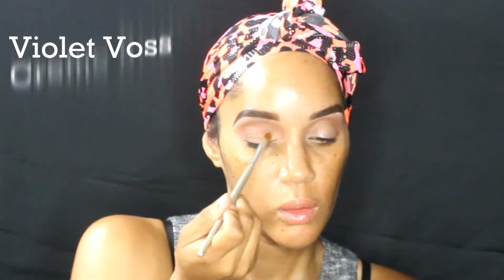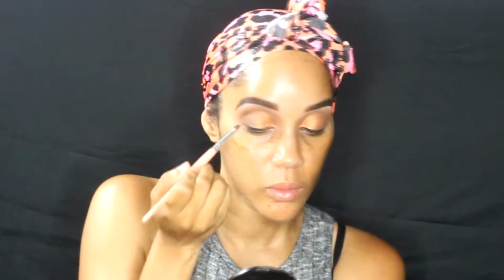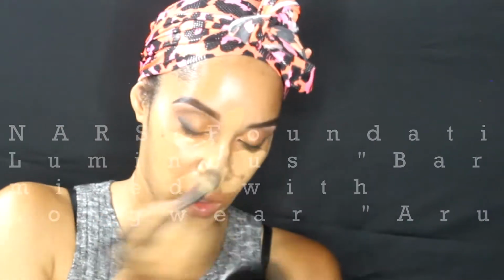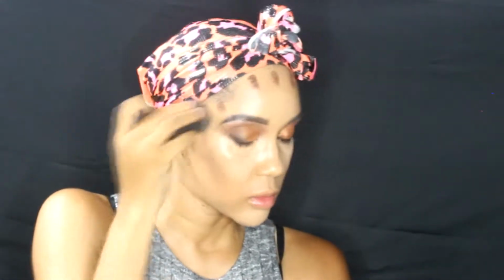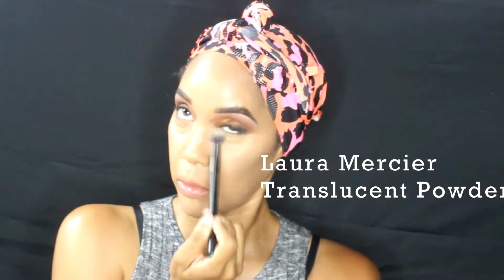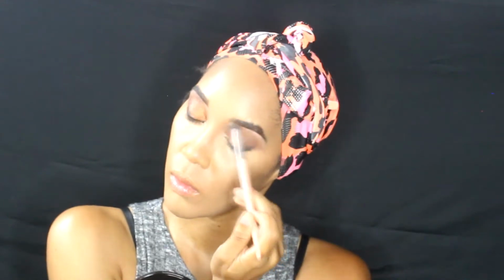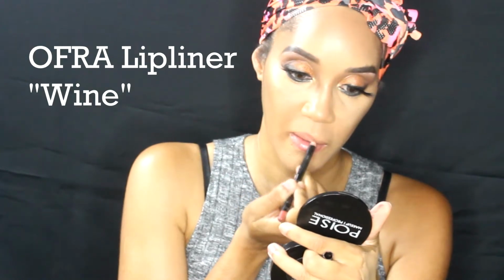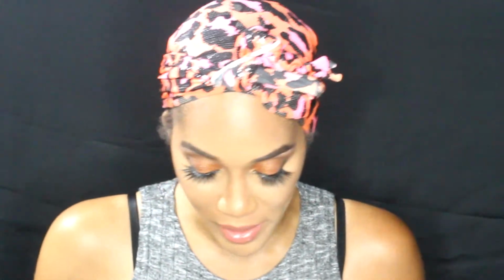Bronze Gyal Smokey Makeup Tutorial|MakeiBeauty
Heeeeyy Beauty Loves!
It’s ya girl Laketta and I’m back with another makeup tutorial for my boss beauties, mommy beauties, queen of beauty…hell for all y’all bold beauties!  Yes that means you.  I'm feeling a little bronzy Taaaadddayy! I wanted to give you a lil rustic type of look so I hope you enjoy!

Lissssteeeenn!  I was rushing so you not going to get a wig today because I had to get out the door where opportunity was waiting for ya girl.

 Products used
***Face***
Origins Ginzing Moisturizer
NARS Luminous "Barcelona" and NARS Longwear "Aruba Foundation mixed together
Black Opal Foundation Stick "Ebony Brown" (for contour)
MAC Studio Fix Pressed Powder for setting
Laura Mercier Translucent Powder
LA Girl ProConceal "Medium Beige"

Eye Products
Dirty Little Secret "Teaser"
Maybelline "The Nudes" Palette
Violet Voss Creme Brulee "Bronze"
NYX Jumbo Pencil "Black Bean"
Poise Cosmetics Trio Palette
Doucce eyeliner #500

Lip Products
OFRA Lipliner "Wine"
IZME Lipgloss "Charlotte"

Brushes
MAC 217
BH Brush #9
Beauty Blender
Bebe Foundation Brush

Snap Chat: Laketta W.